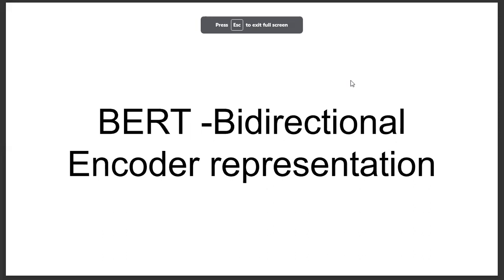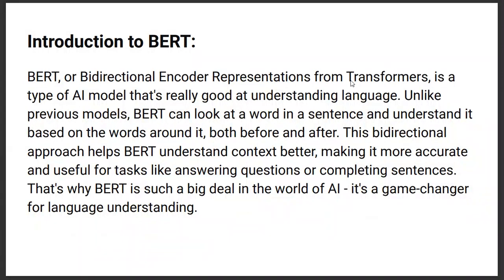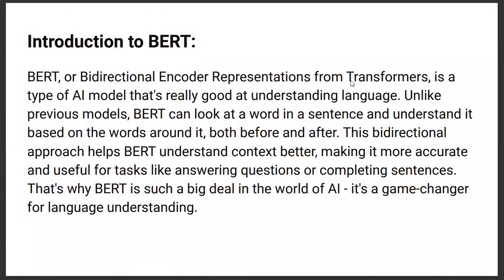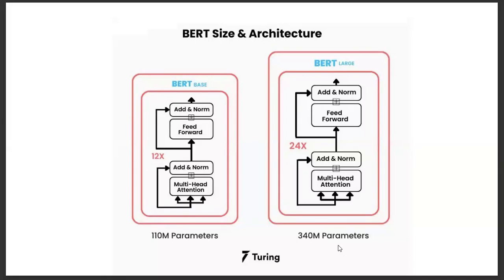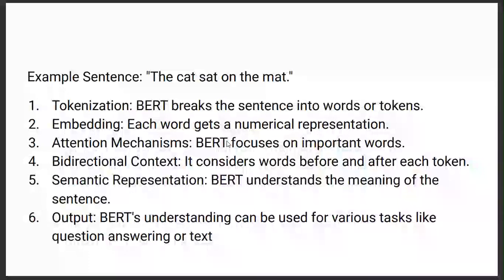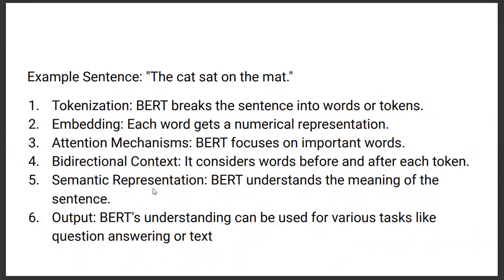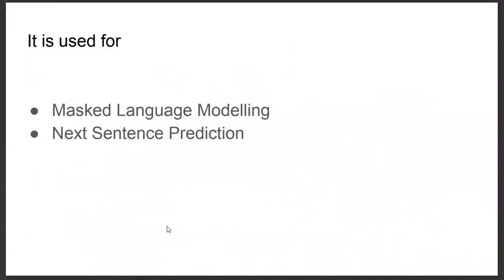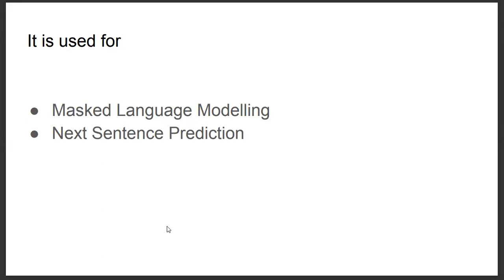What is BERT model ? How its working ? what are the BERT Applications in tamil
What is BERT model ? How its working ? what are the BERT Applications in tamil | NLP